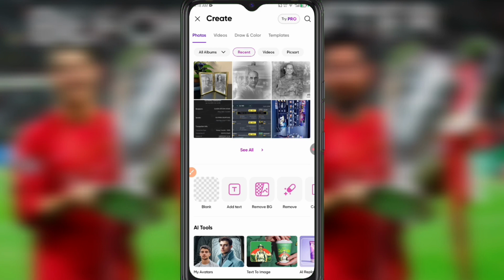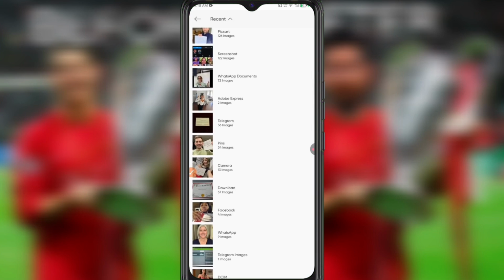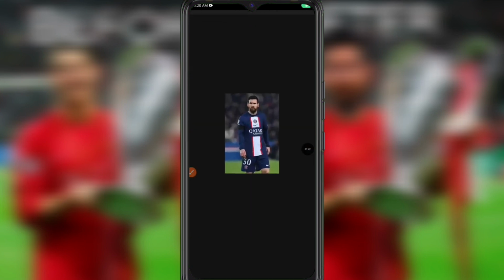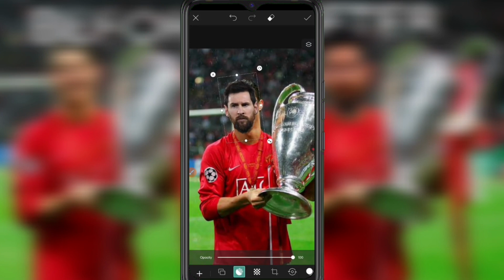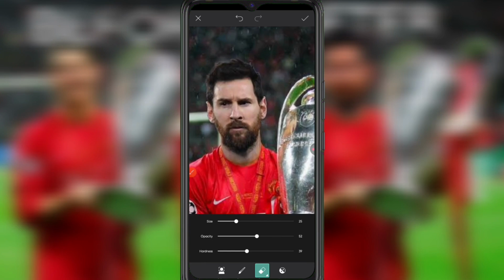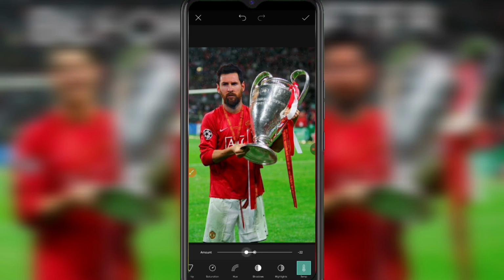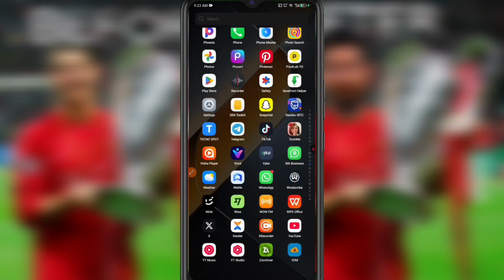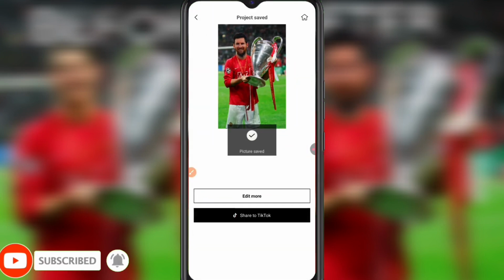How To Face Swap Using Mobile phone Picsart Tutorial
Here's a full YouTube description you can use for your video titled "How To Face Swap Using Mobile Phone | Picsart Tutorial":

Learn How To Face Swap Using Your Mobile Phone | Easy Picsart Tutorial

In this video, I’ll show you step-by-step how to do a face swap using just your smartphone and the Picsart app. Whether you're creating fun edits, memes, or creative projects, this tutorial will guide you through the entire process — no desktop needed!

What You’ll Learn:

How to import and prepare your images

How to cut out faces using the Remove Background tool

How to blend and match skin tones for a natural look

Tips to make your face swap look realistic and fun!

Tools Used: Picsart available in my telegram group

Mobile Phone (Android/iOS)

Picsart App (Free version works too!)

If you wanna do any editing stuffs like Face swapping 🔥 I'd card 🔥, video talking  editing 🔥, frame for your CL 🔥, paper write up 🔥 , naked picture 🔥, flight ticket 🔥, Hospital bills 🔥 voice note 🔥 KYC verification
DM this number and save it as
Alex Graphics👇👇👇👇

Join telegram group and channel to have access to everything I use in this video

New telegram link is available join everything you need is already there
Telegram group where we can chat and have fun

🔥 Join the discussion! Share your thoughts and questions in the comments below.

Timestamps:
00:00 - Intro
00:30 - Importing photos
01:15 - Cutting out the face
02:45 - Placing and adjusting the face
04:00 - Blending for realism
05:30 - Final touches & tips